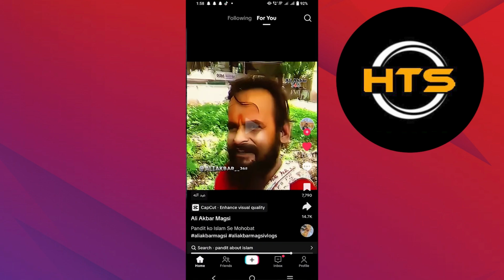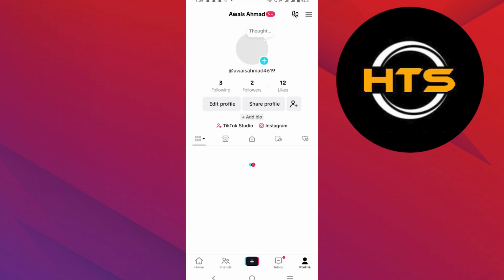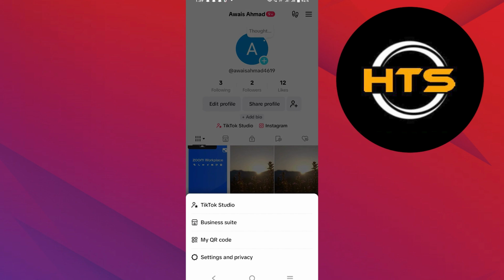How To Apply Paylater In TikTok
Hey everyone! Welcome to this how to activate TikTok pay later video tutorial.

If you want to know how to activate my TikTok pay later and how to register TikTok pay later, this video is for you.

In this video, we will show you how to apply TikTok paylater and how to get TikTok paylater.

The steps on how to avail pay later in TikTok is easy.

After watching this video, you will find out how to get pay later on TikTok and how to pay later in TikTok.